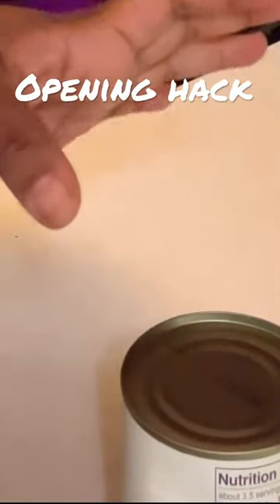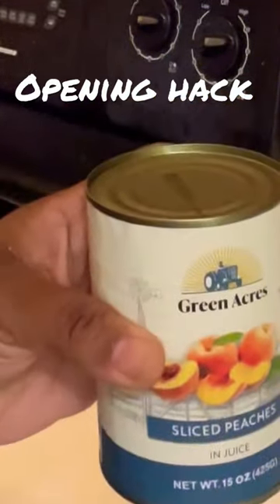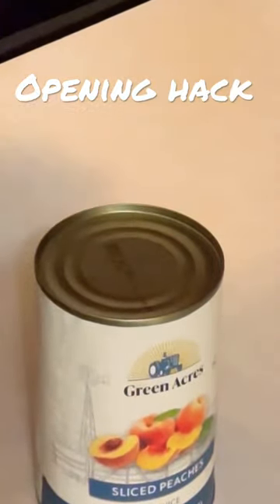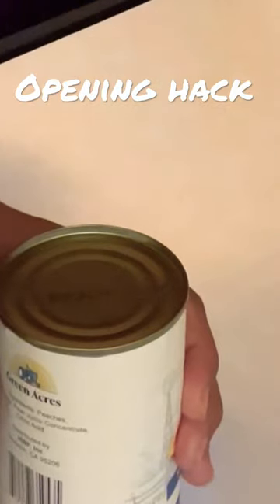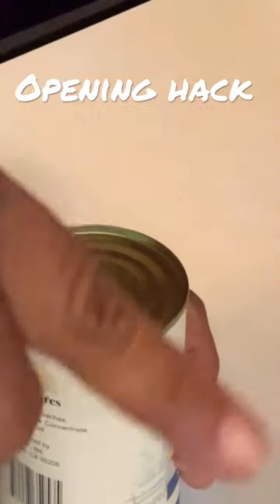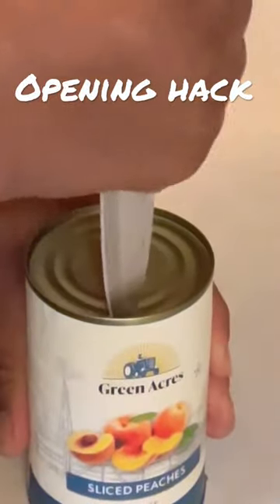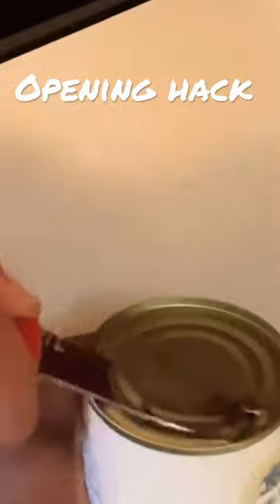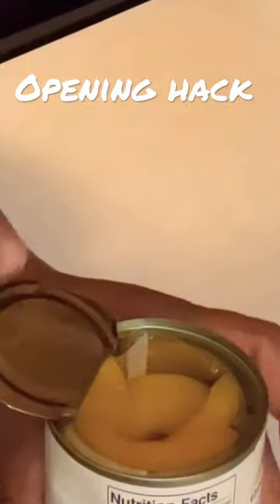Opening hack for cans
Today I will be showing you my cleaning hack and can opener hack, as well as preparing a nutritional breakfast for myself in my toddler.